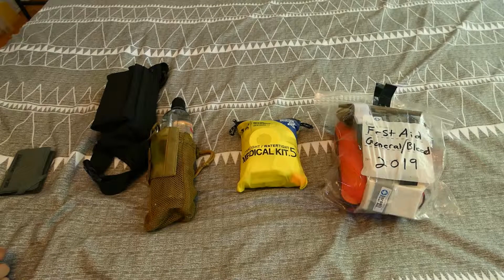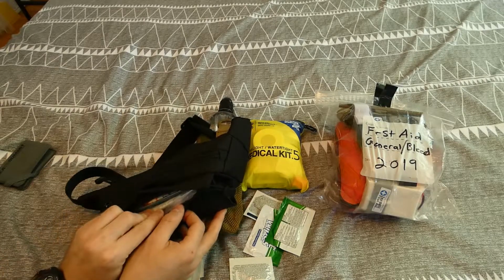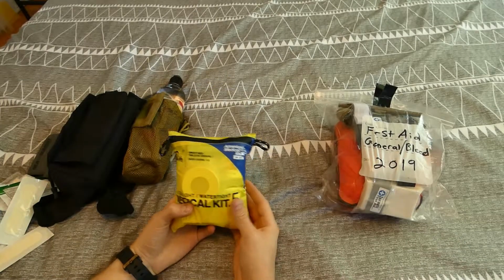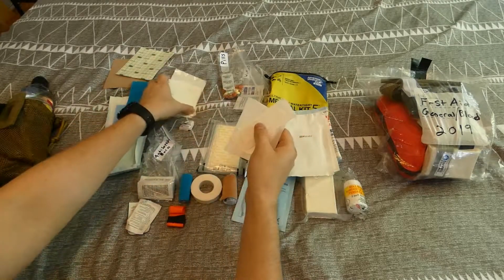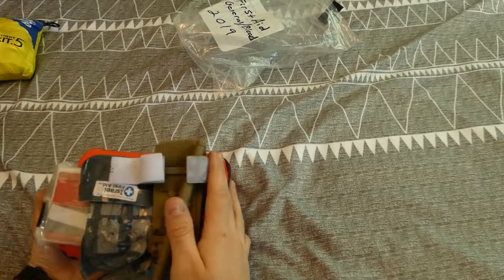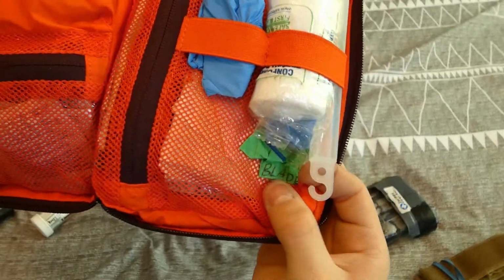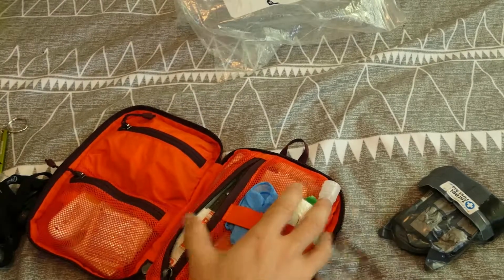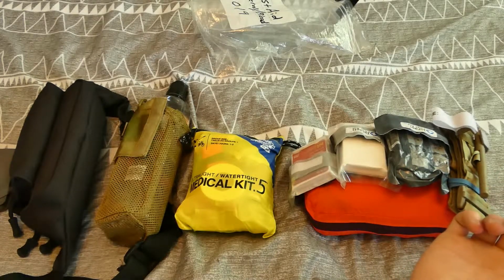Basic medical kits for hiking and camping